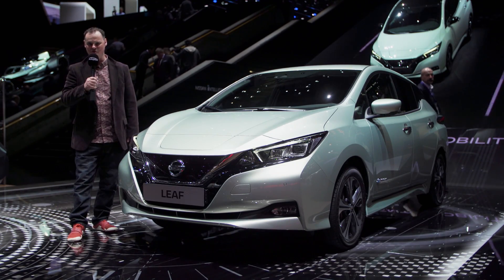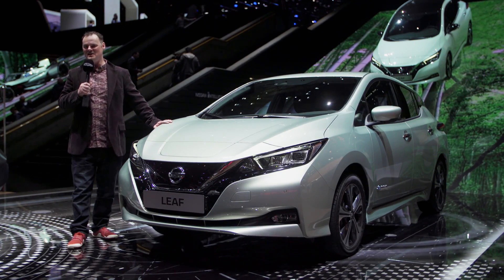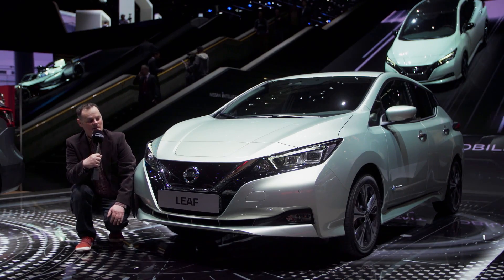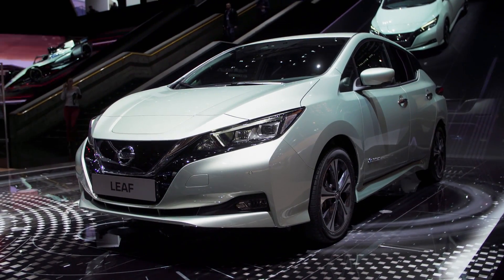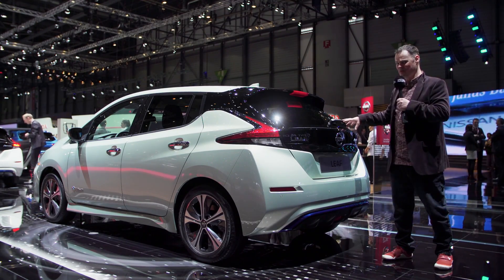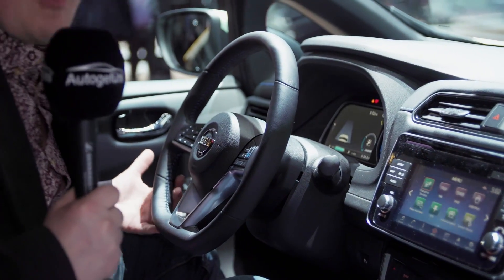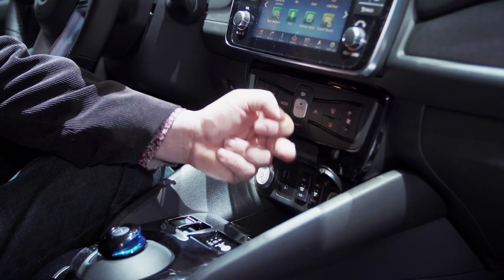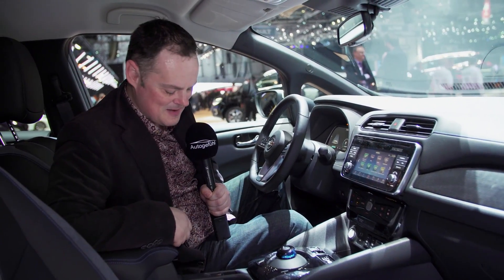all-new Nissan Leaf Exterior Interior REVIEW from GIMS 2018 - Autogefühl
In today’s Autogefühl's episode, Brian shows you the all-new Nissan Leaf. As always we cover exterior, interior, engines.

Artist: XaVioN & Nomyn
Title: May We Meet Again